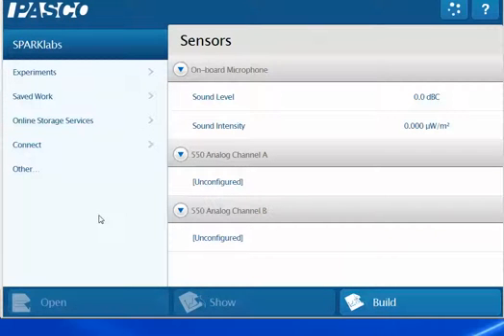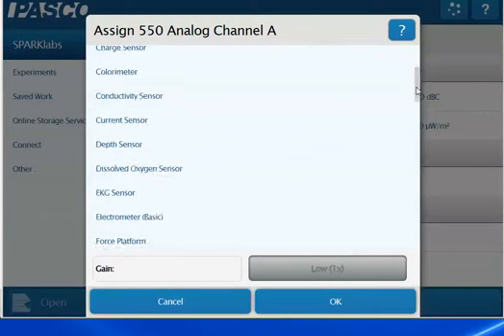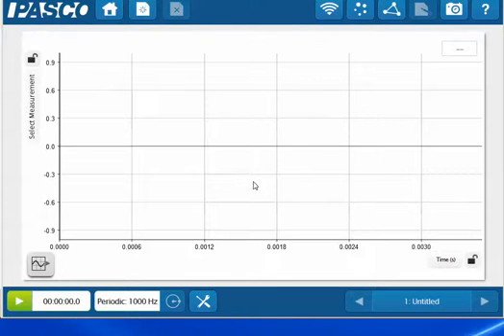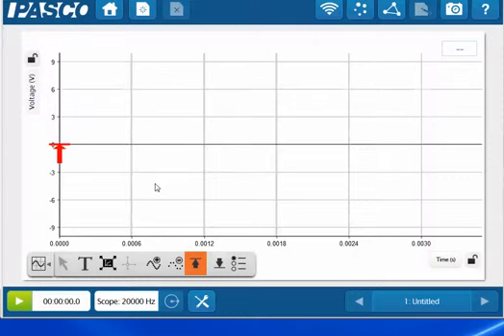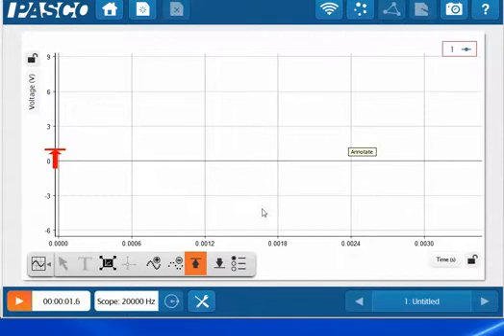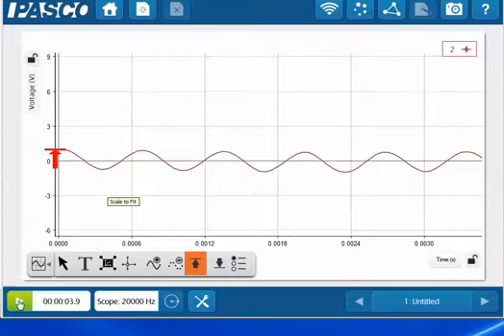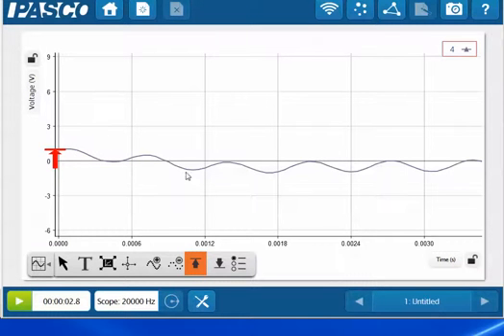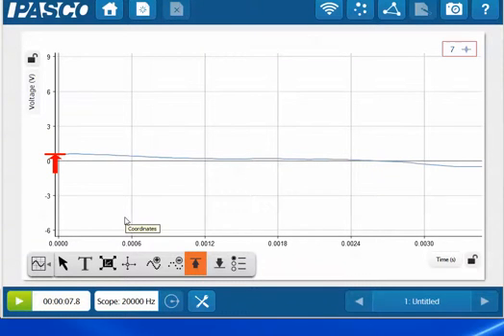View Sound Wave Forms with the 550 Interface (SPARKvue)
How do I view sound wave forms through SPARKvue and the 550 interface?
Using the 550 interface and the CI-6506B sound sensor, sound wave forms can be displayed through SPARKvue.